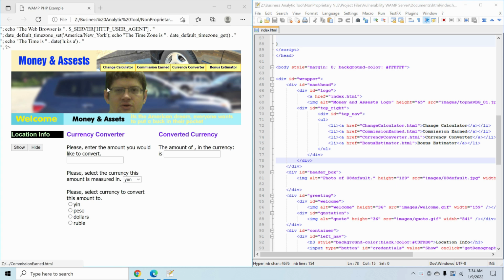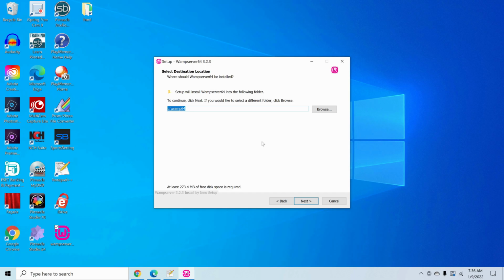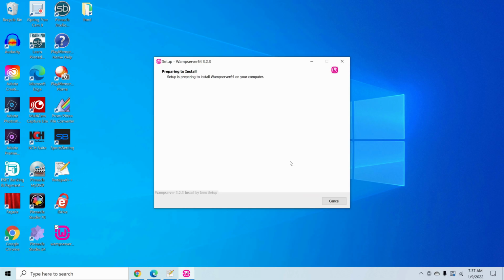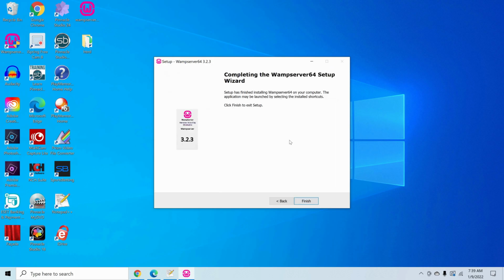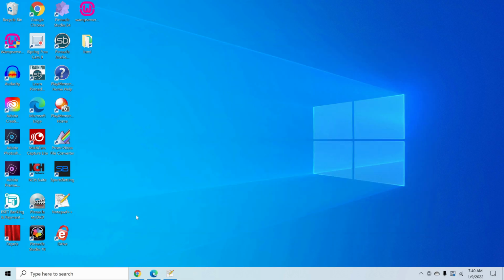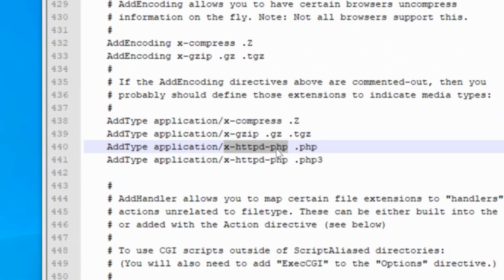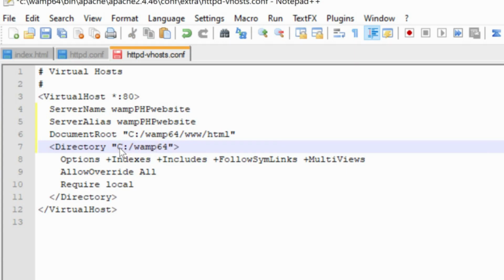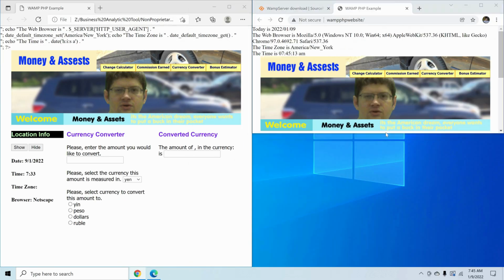How do I Install WAMP?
In this video, I explain how to install a WAMP server.  It can be used on the Windows OS, and the software implements Apache Web Server, MySQL, and PHP.  I demonstrate how to configure the loop back address and create a virtual host to execute PHP and HTML.  "I built an unethical zoo where nobody is safe" - Planet Zoo with Let's Game It Out (YouTube).

Works Cited:

ly-platform-for-apache--mysql-and-php-based-apps.html